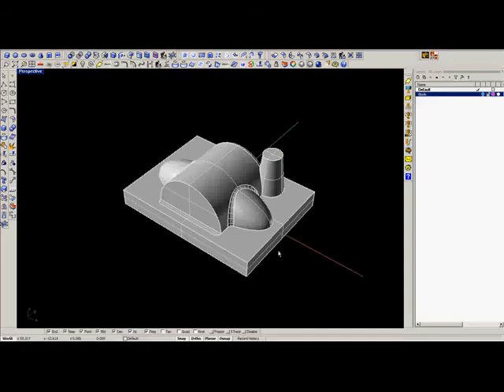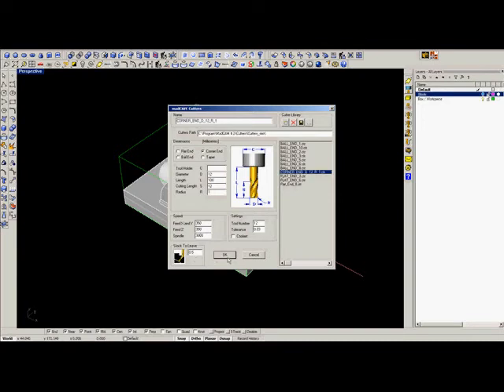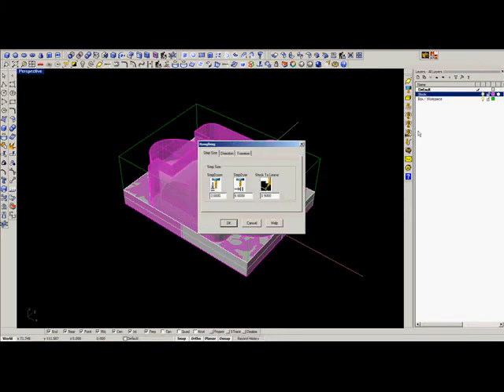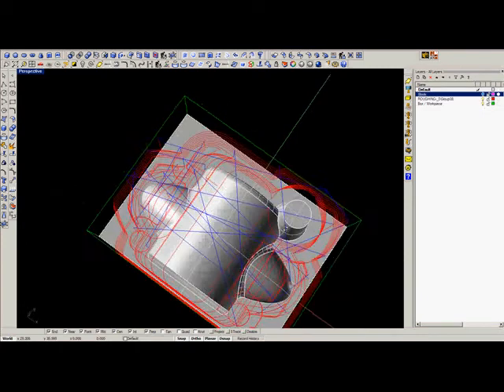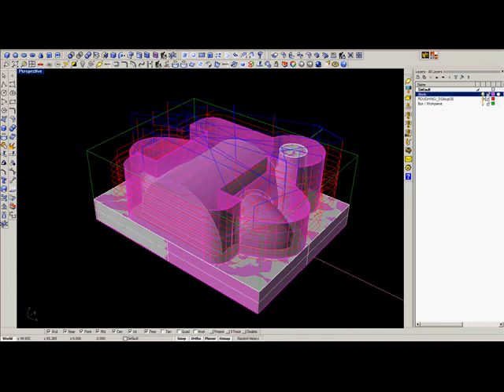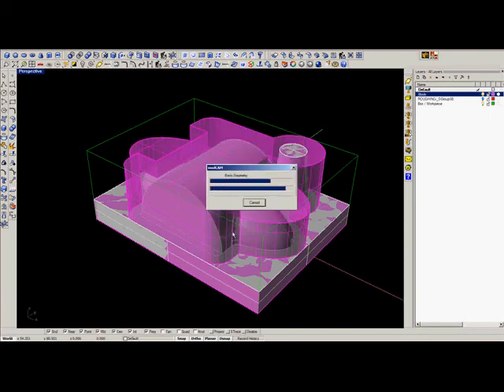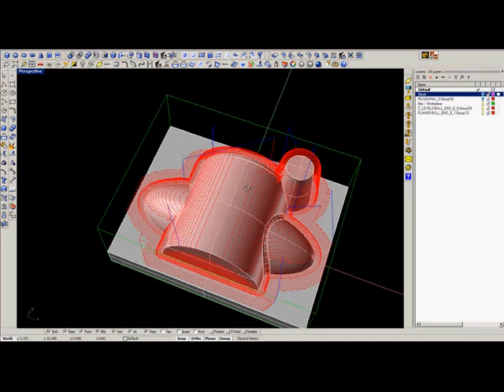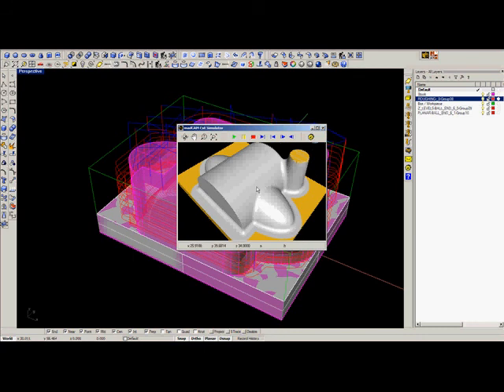madCAM Roughing from a Stock Model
Roughing from a Stock Model with madCAM